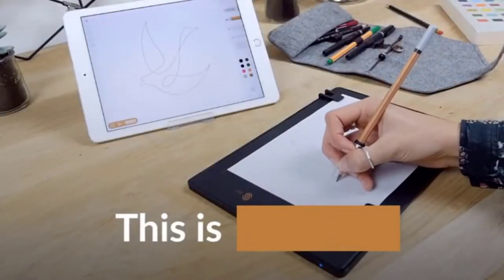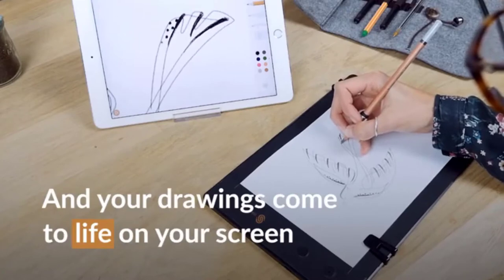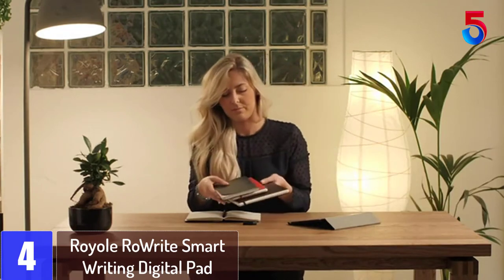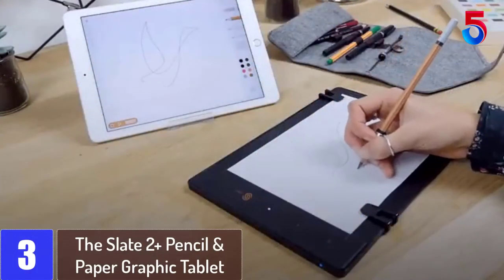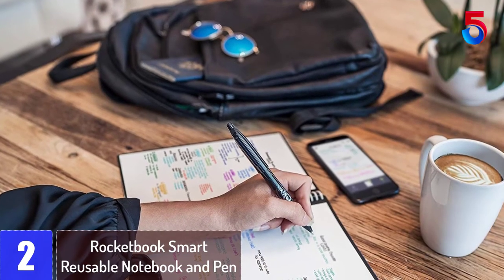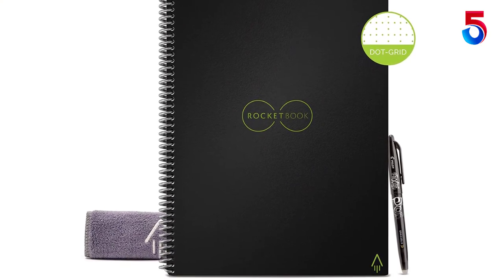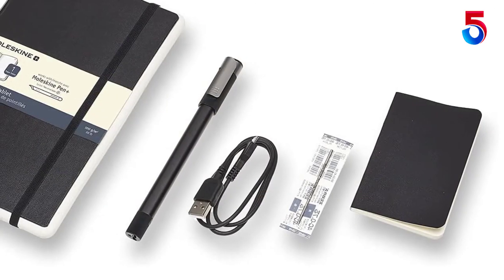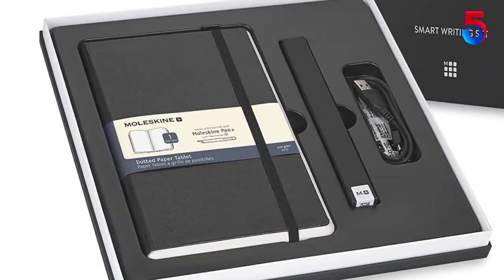Top 5 Best Smart Pens for 2021 Reviews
▶️5. Livescribe Aegir Smartpen.

▶️4. Royole RoWrite Smart Writing Digital Pad.

▶️3. The Slate 2+ Pencil & Paper Graphic Tablet.

▶️2. Rocketbook Smart Reusable Notebook and Pen.

▶️1. Moleskine Pen+ Ellipse.